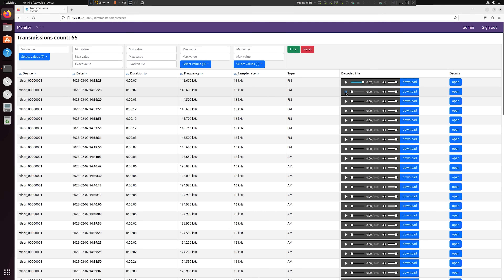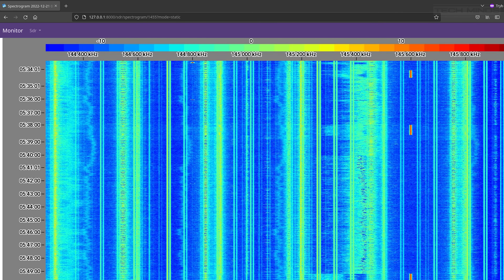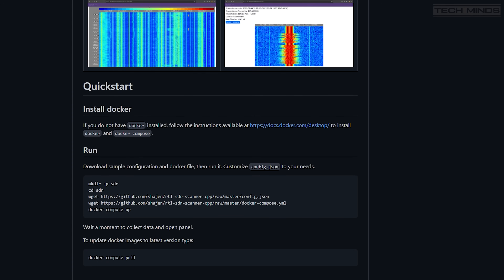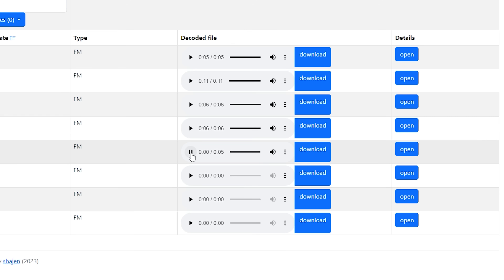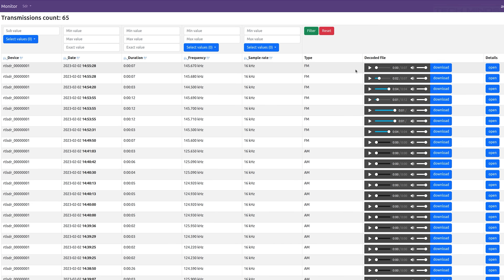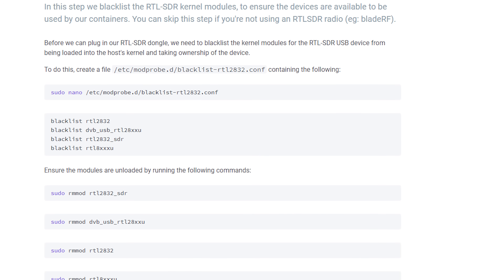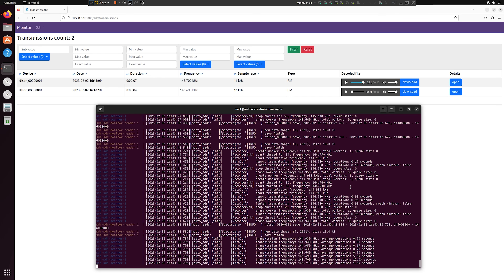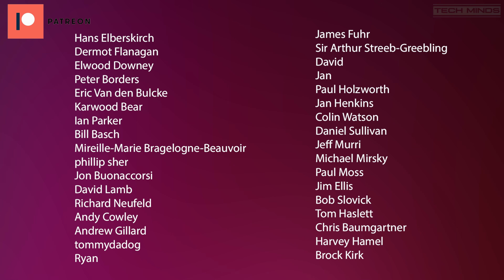RTL SDR Scanner - FULL Bandwidth Recording With WEB UI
Here we take a look at RTL SDR Scanner, a project which allows full bandwidth recording using either an RTL SDR or Hack RF.